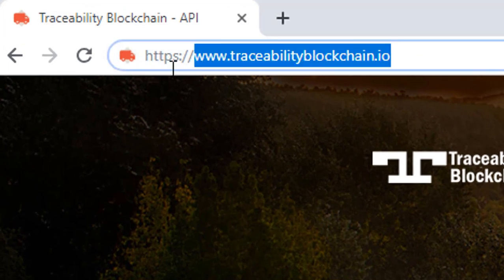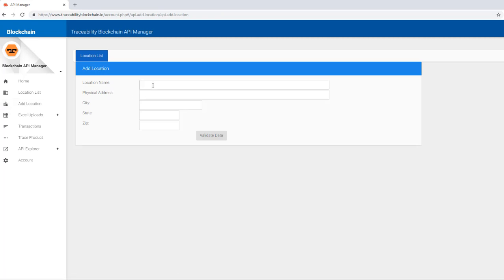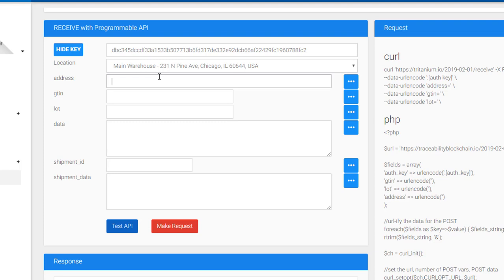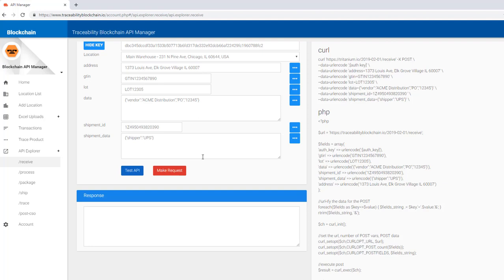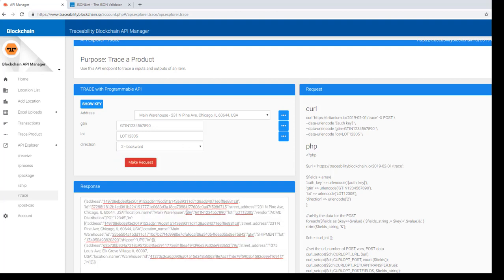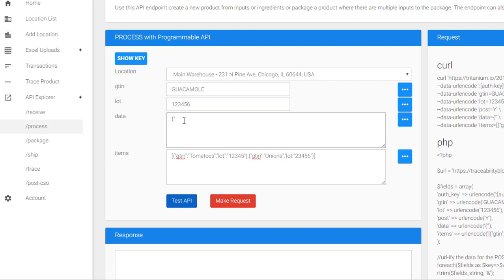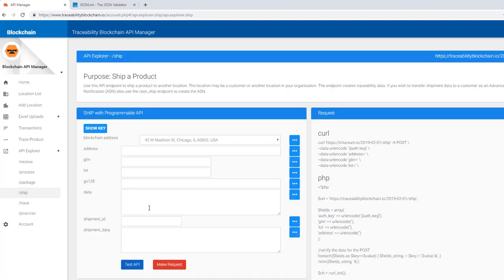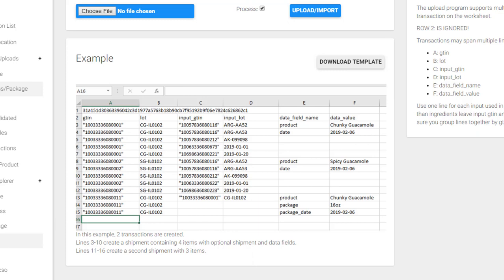Traceability Blockchain API Walkthru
Walkthrough of the Traceability Blockchain API Manager